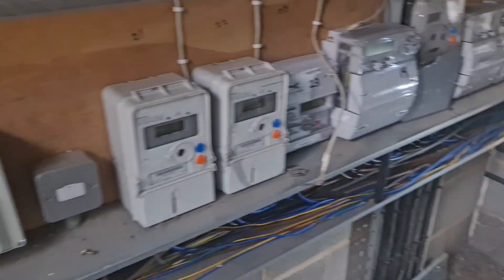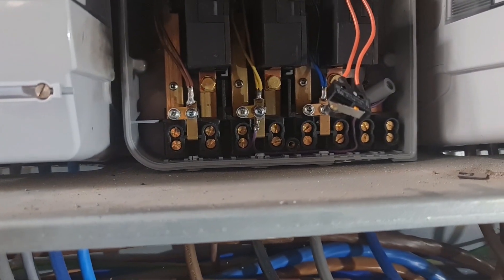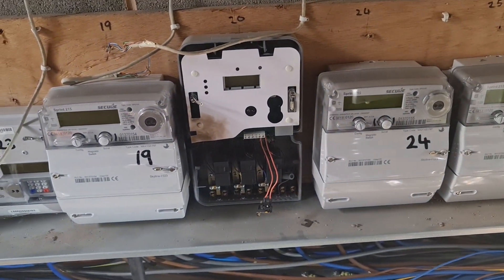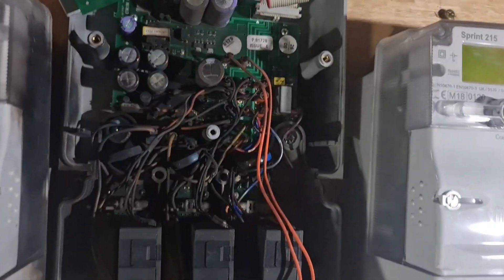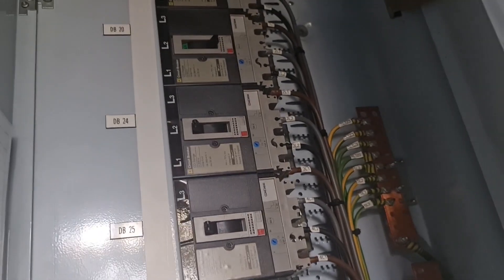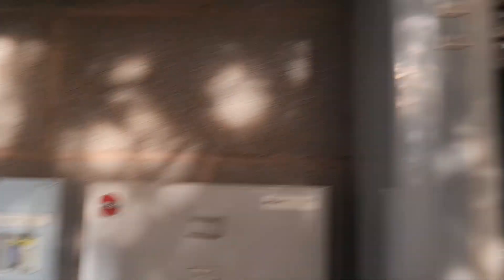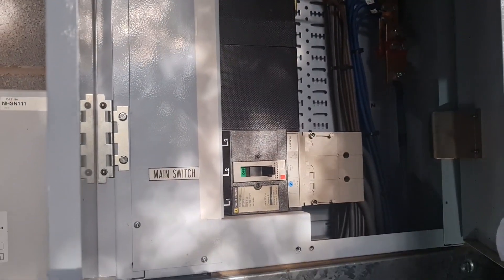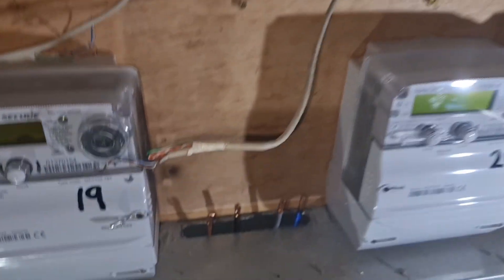3 phase meter explodes UK electrician attends commercial emergency to block of Ind units.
3 phase meter goes bang taking out MCCBs and losing power to entire block of units. we restore power quickly, safely and professionally.

recommendation for review of discrimination/selectivity and the installation of some SPDs.